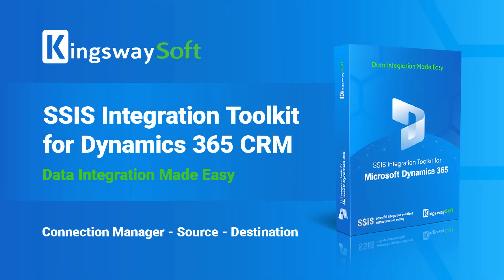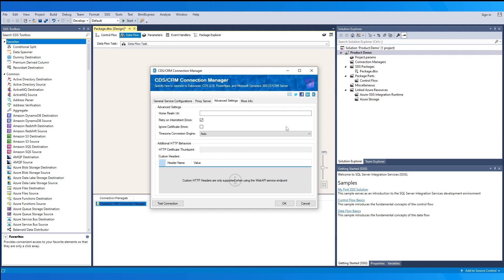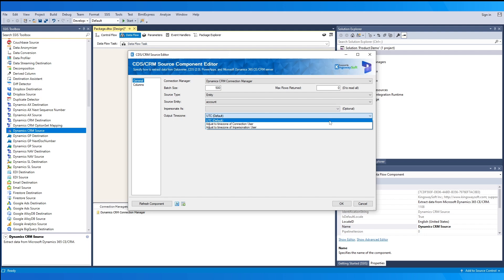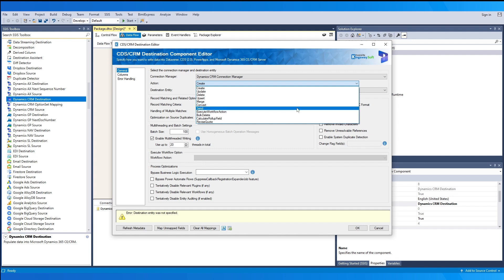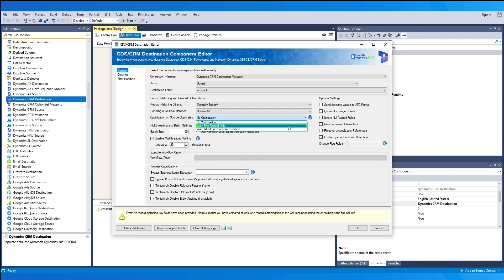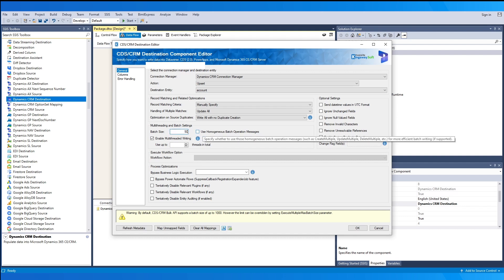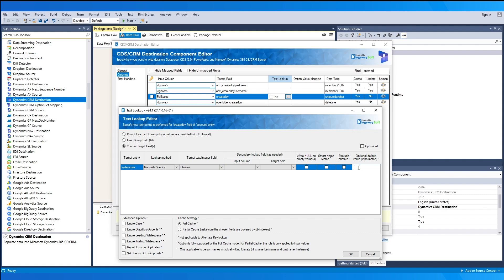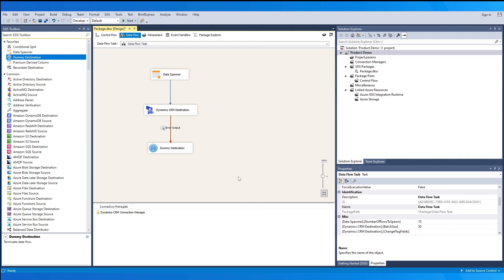Getting Started with SSIS Integration Toolkit for Dynamics 365 - CE | CRM - KingswaySoft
Dynamics CRM Components - Connection Manager, Source and Destination

SSIS Integration Toolkit for Microsoft Dynamics CRM is a cost-effective and easy-to-use data integration solution for Microsoft Dynamics CRM. This video demonstrates the Dynamics CRM connection manager, source, and destination components.

For more information about the product, please visit our product

This video was created with v24.1 of the SSIS Integration Toolkit for Microsoft Dynamics 365, if you are on a different version you may see some differences.